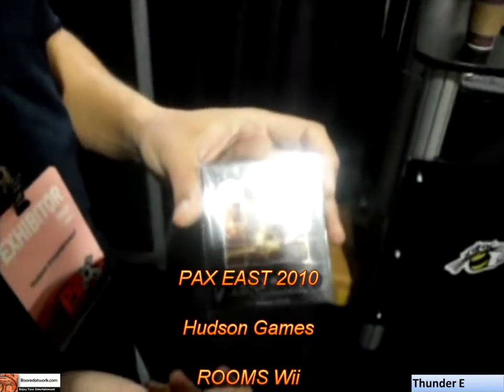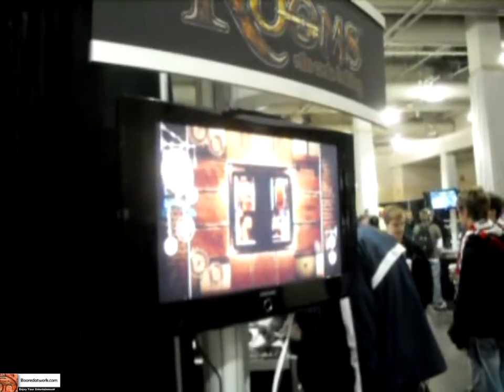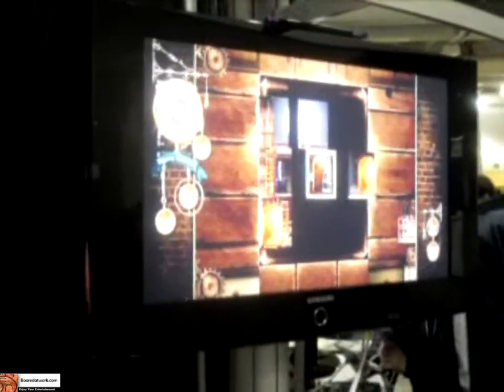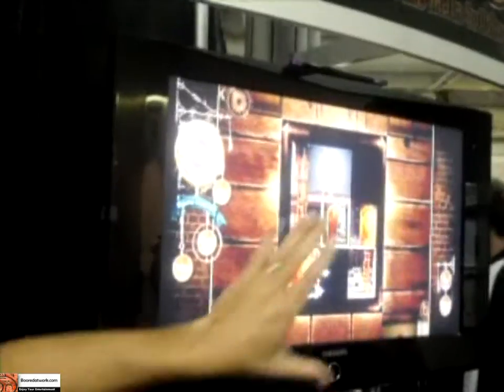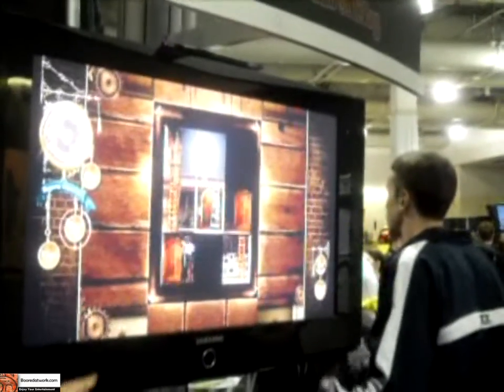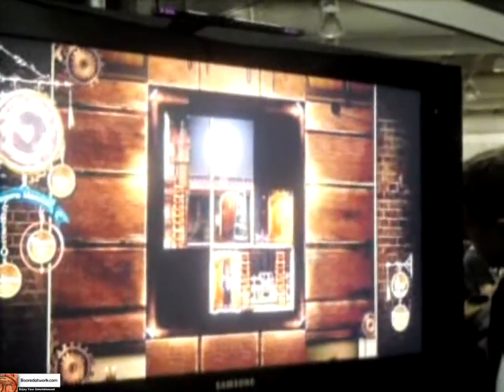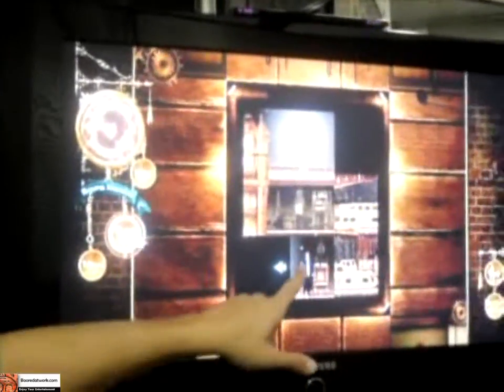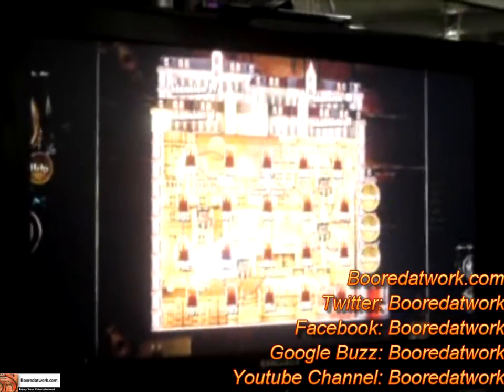PAX EAST 2010 Rooms Wii| Booredatwork.com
Rooms is a very interesting game for the Wii and also the DS. Using the base principle of the Simon puzzle, rooms aims to deliver a gaming experience that takes that sometime  annoying simon puzzle fun.